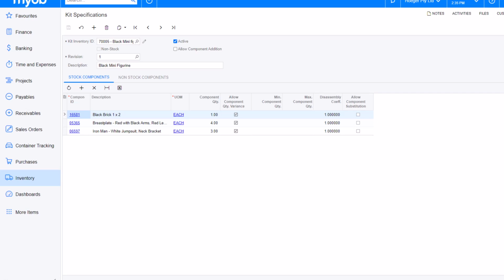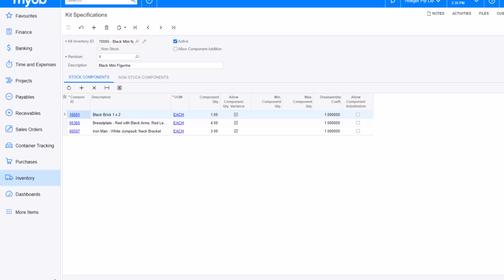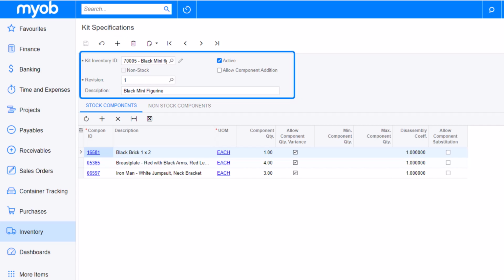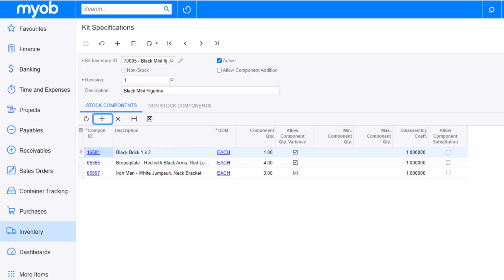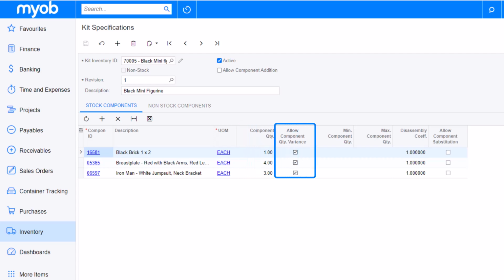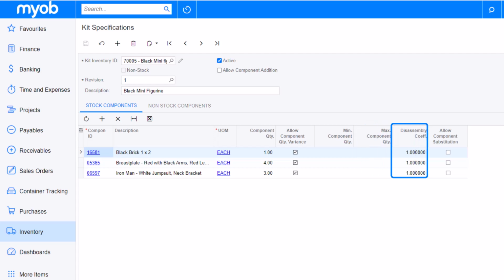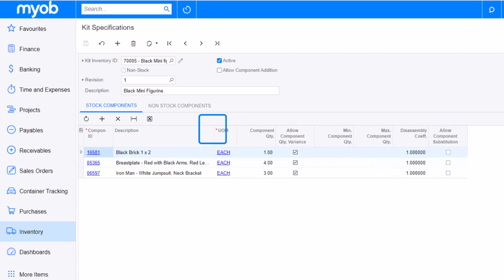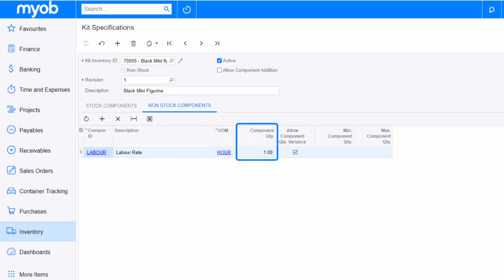Learn MYOB Acumatica Inventory: Kit Specifications | Lesson 12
In this lesson, you will learn how to review, add & update kit specifications (only available if the Kit Assembly feature is enabled on the Enable/Disable Features form) in MYOB Acumatica.

or phone our team on 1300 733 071.